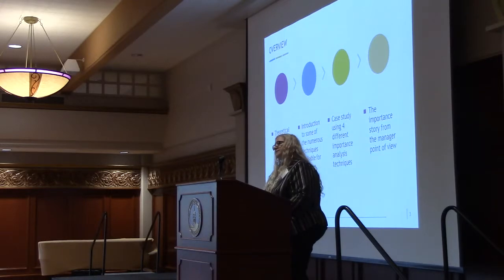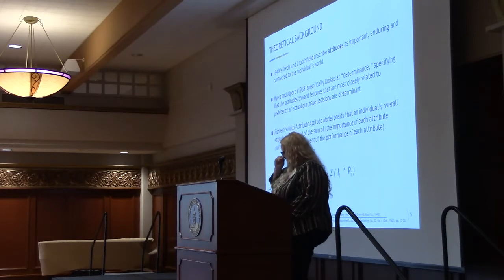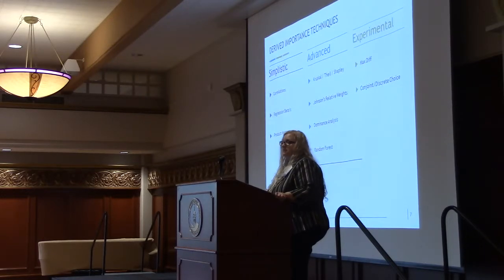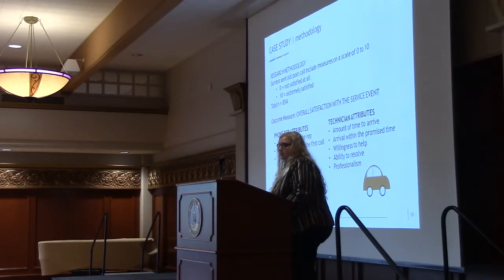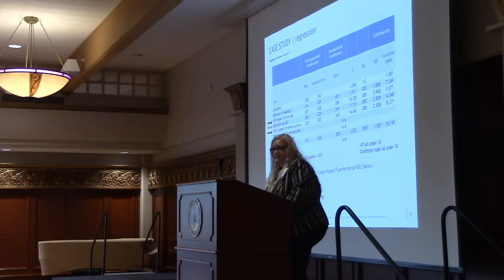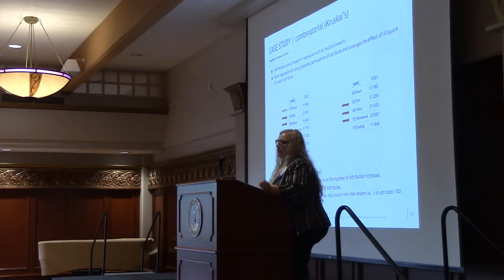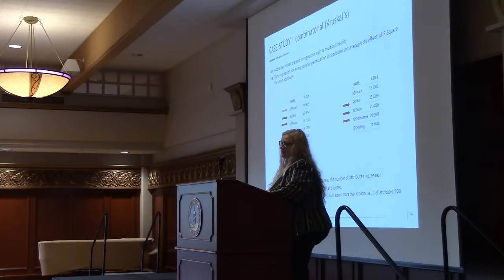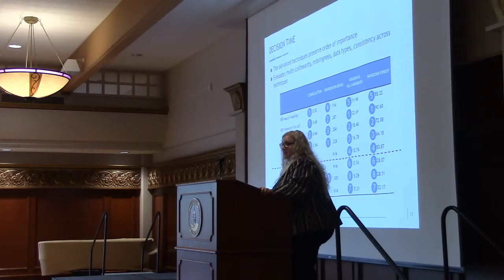Great Lakes Analytics Conference :: Nadine Castellano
Nadine Castellano

Vice President of Client Development | Market Probe

Visualizing Attribute Importance to Enhance Managerial Decision Making

Attribute importance is a difficult concept as it can be in the eye of the beholder. Most people may think of absolute importance even though relative importance may be more applicable to management. Importance may also vary depending upon the outcomes that are considered. In this talk, the pros and cons of numerically deriving importance are discussed. Some derived techniques require active experimentation while others work with passive observations. A case study is used to show potential differences in derived importance techniques including correlation, beta's, combinatorial importance, Johnson’s Epsilon and Random Forest measures.

Nadine Castellano is vice president of client development at Market Probe, a global market research firm specializing in satisfaction, loyalty, and customer experience. She has taught marketing research at the University of Wisconsin-Milwaukee, focusing on multivariate techniques and their role in research storytelling. Nadine has also taught introduction to marketing while in pursuit of a PhD at the University of Iowa. She is the recipient of the Marketing Science Institute’s Alden G. Clayton Dissertation Proposal Award. Nadine earned a Bachelor of Science degree from the University of Wisconsin-Madison and an MBA from the University of Iowa.